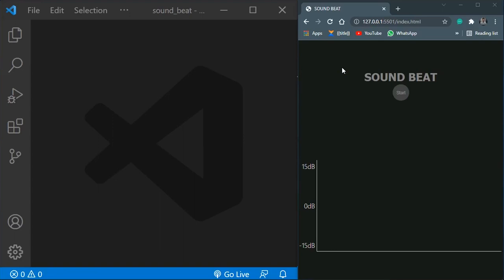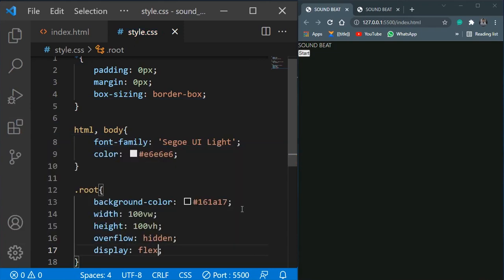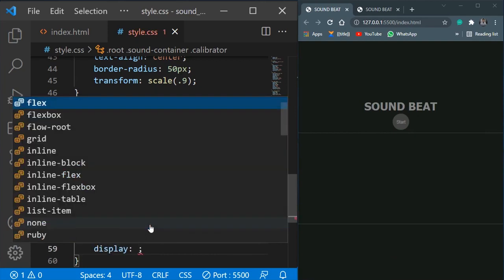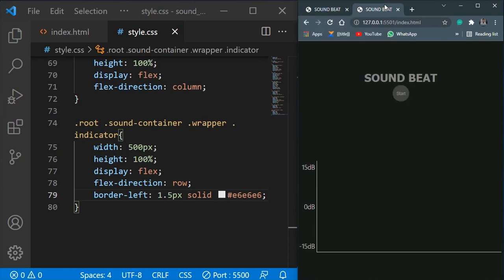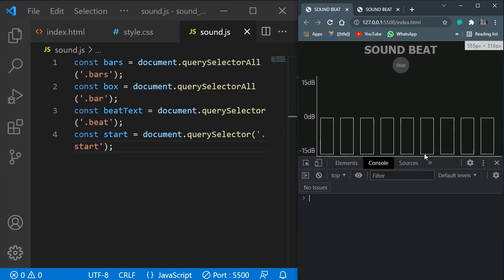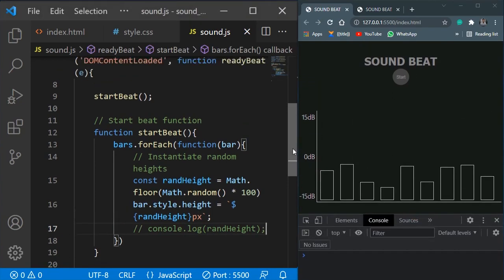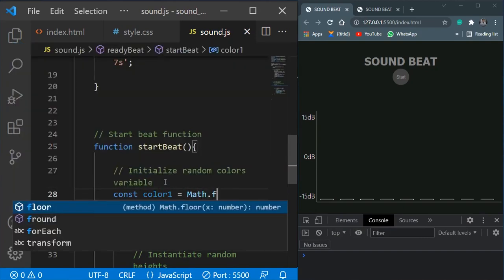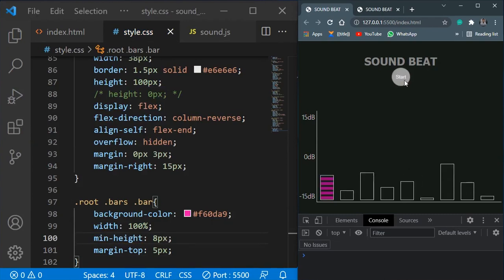Build a Sound Beat Stereo App displaying Random Colors with JavaScript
In this tutorial I am going to be building a Sound Beat Stereo display app with HTML, CSS & JavaScript.
This project is all about building a Sound Beat Stereo display app that will have the bars height and background color set randomly.

I do hope you like it!

Follow on Facebook/EXEXC